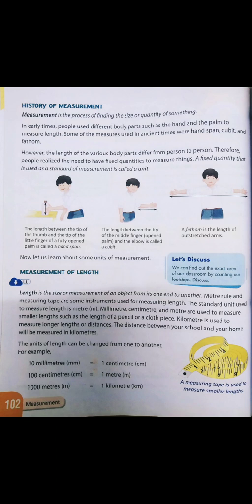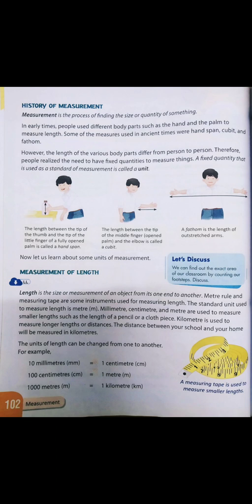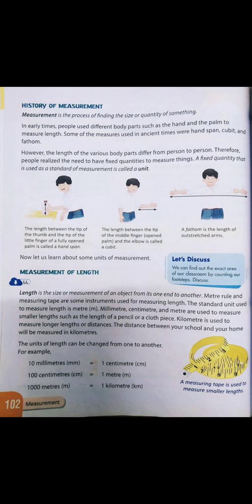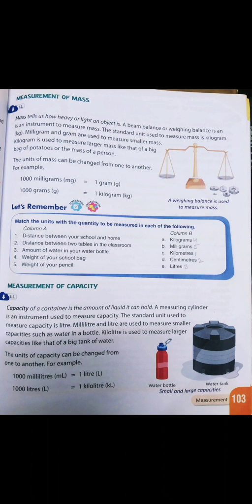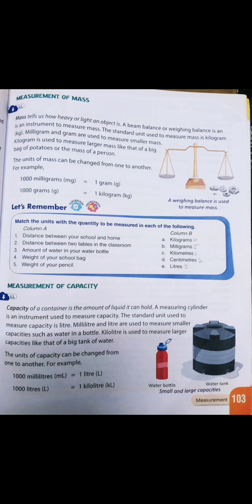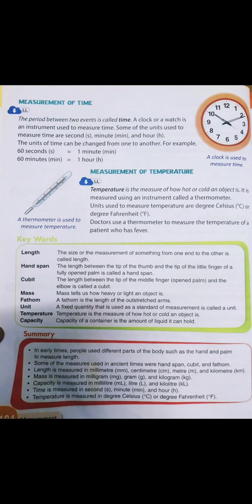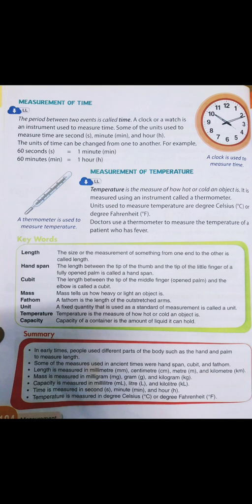Measurement Science Ch-8 (Cls-5th)